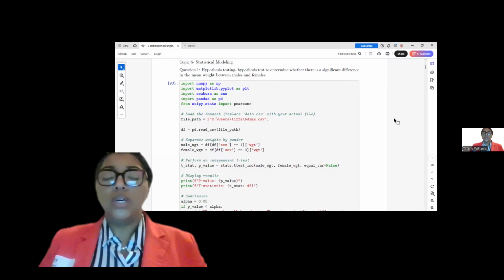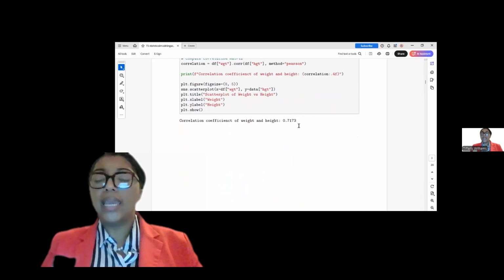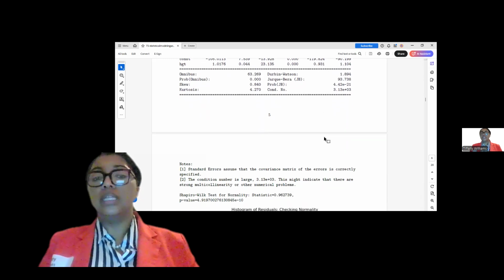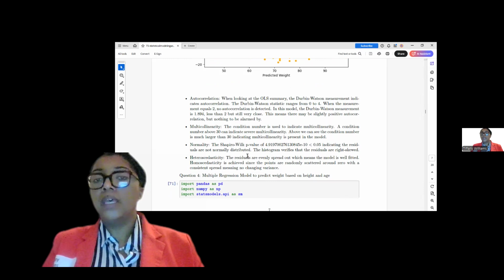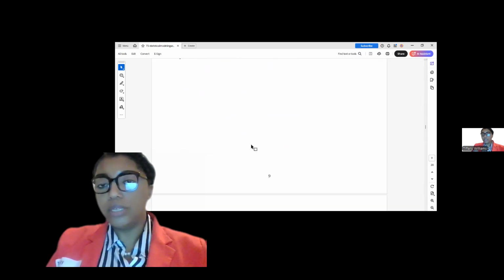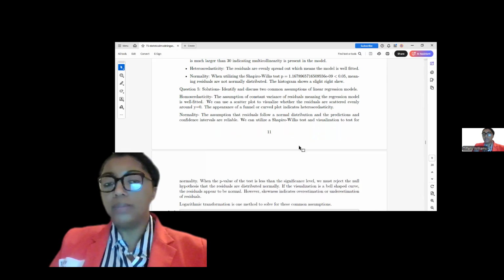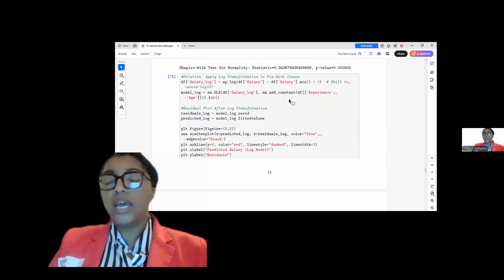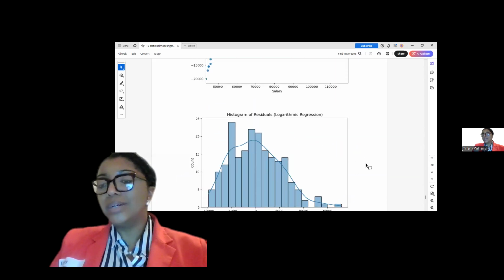T5- Statistical Modeling with Python